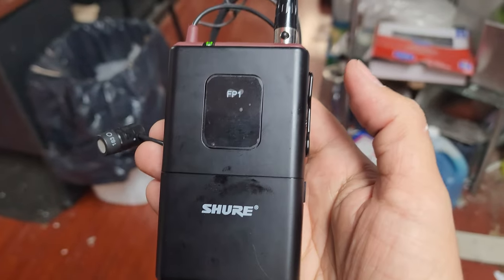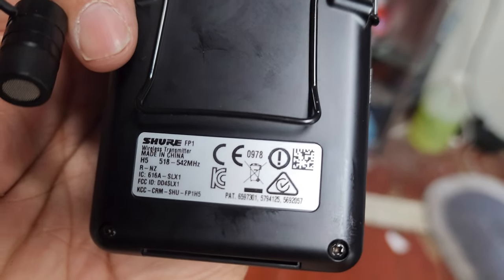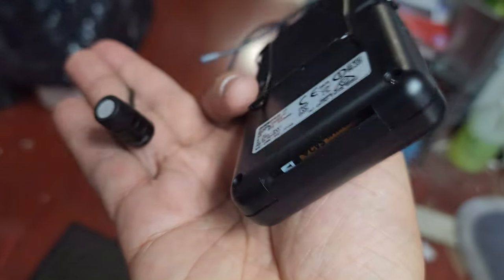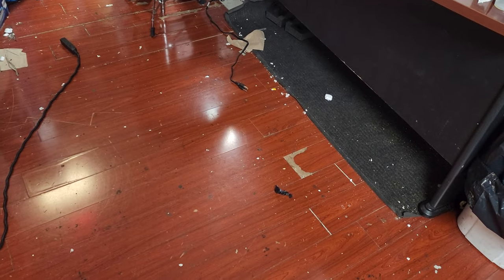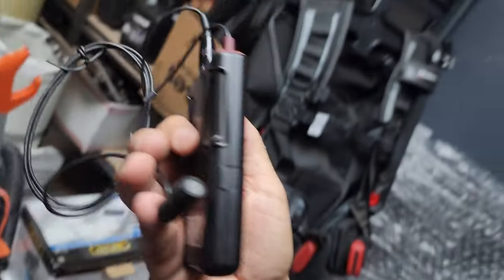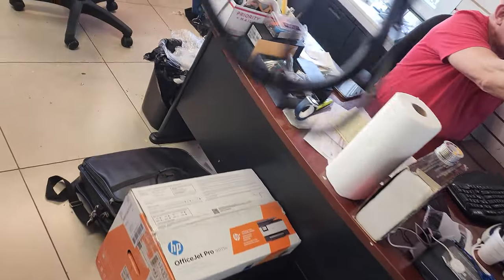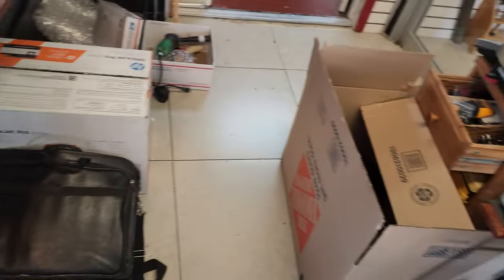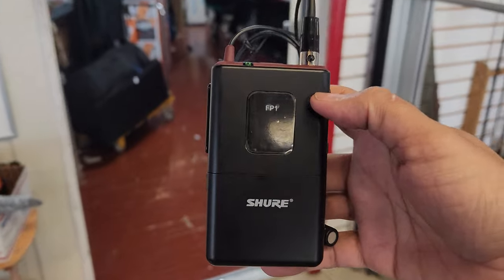testing shure FP1 and FP5 transmitter and reciver with share 183 lavalier mic to XLR adaptor 4 ebay